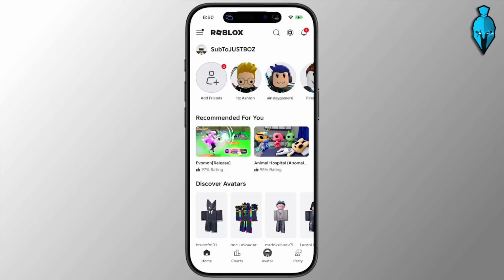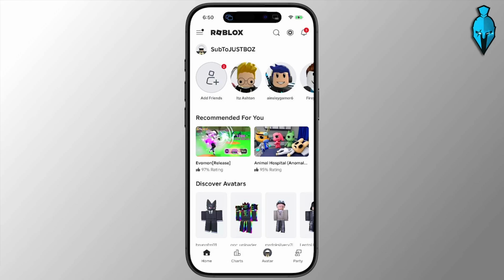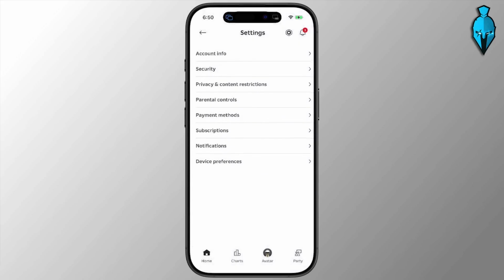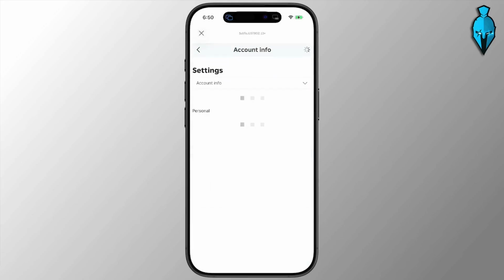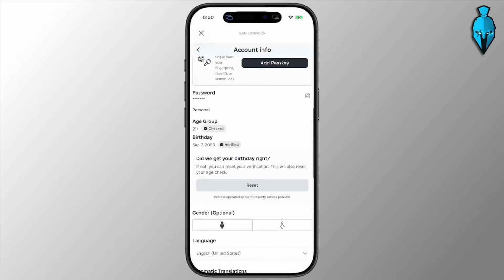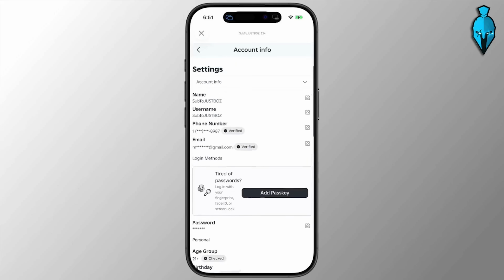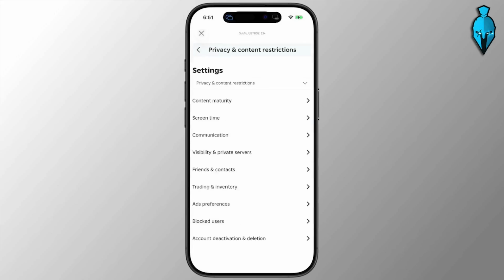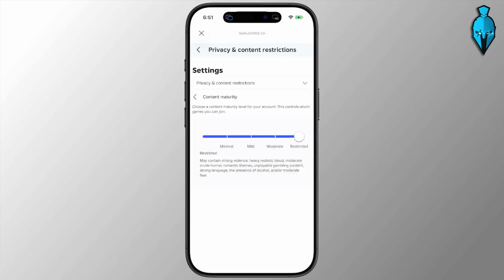How To Fix Content Not Accessible Error In Roblox - Full Guide